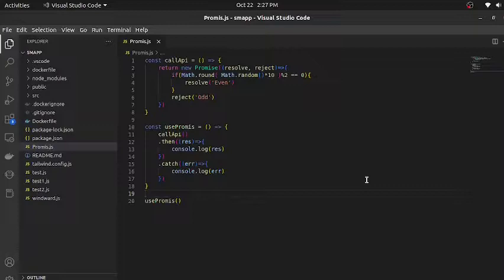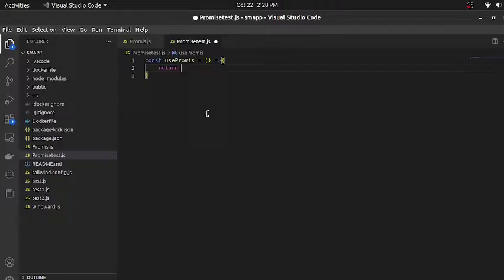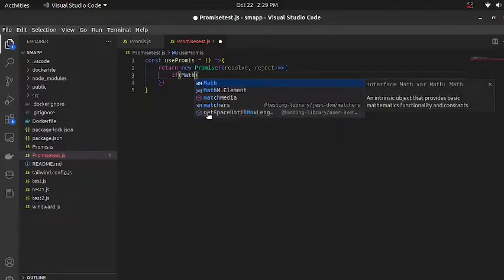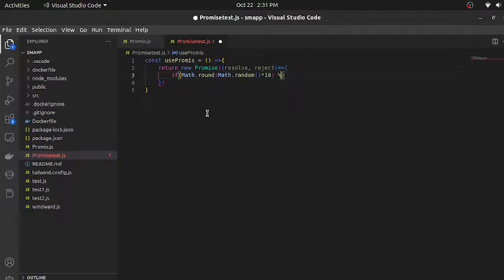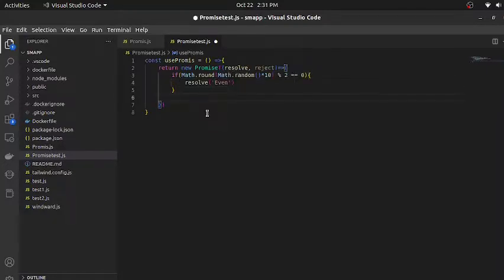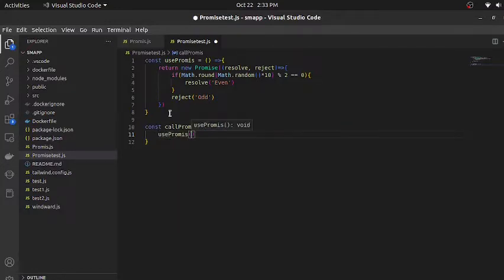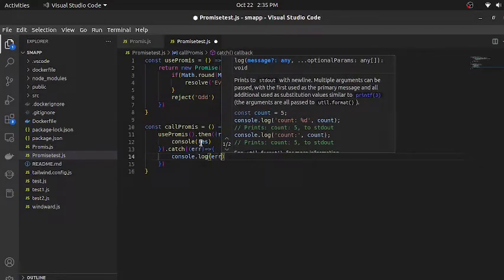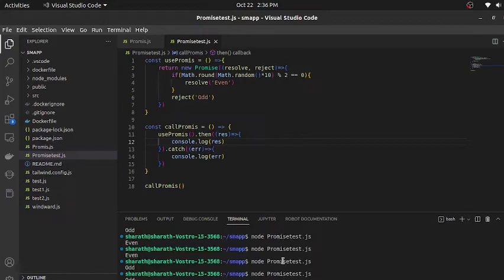Promise !? How to use JavaScript Promises?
this video content will show the idea way to use promise feature in javascript.
handling the results of promise.

more use methods and variations are in next session of the playlist